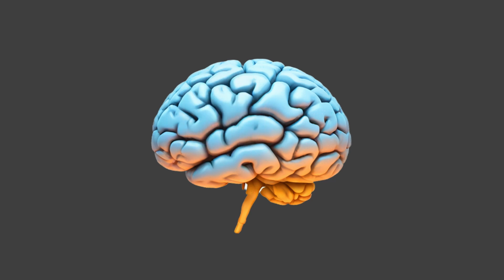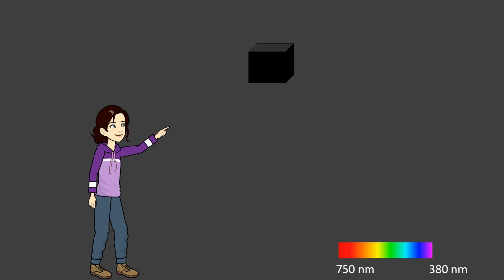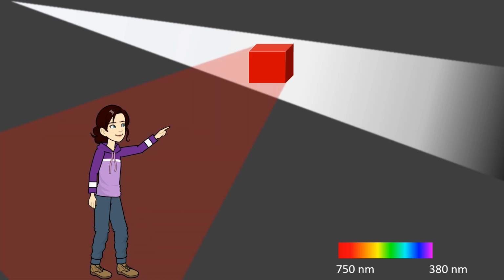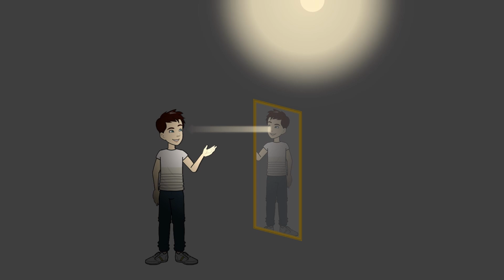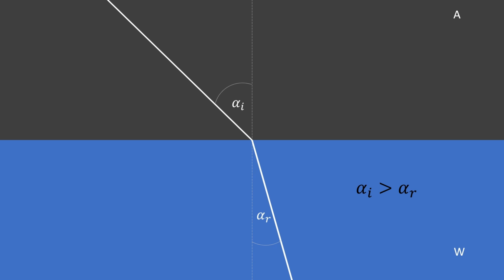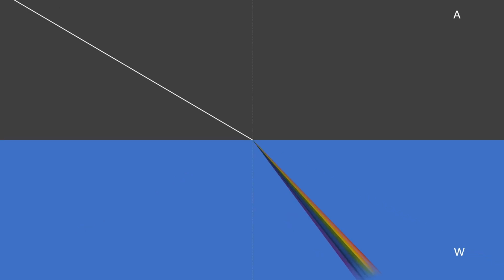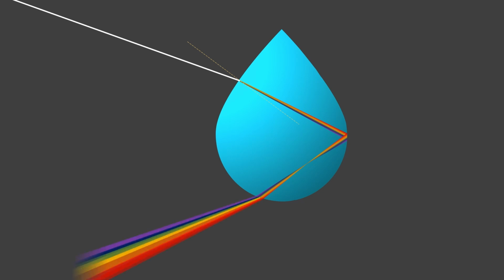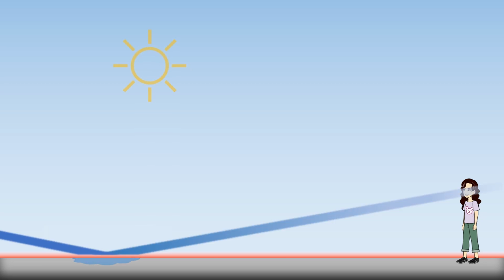Light Beam | Colors | Reflection | Refraction | Total Internal Reflection | Rainbow | Mirage.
A bit about light. What is light? How do colors form? How do we see our reflection in a mirror? How does a rainbow form, and what causes a mirage? The laws governing the reflection and refraction of light.